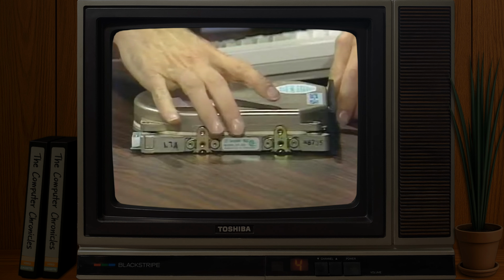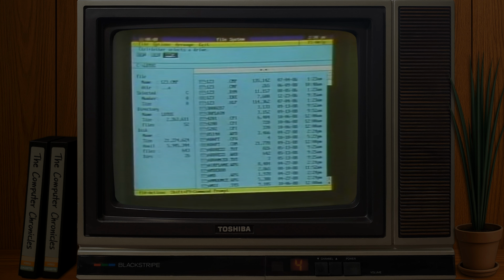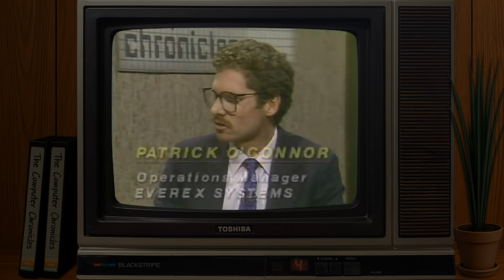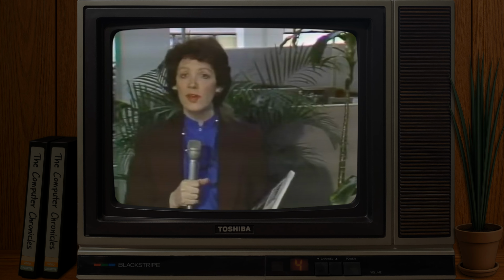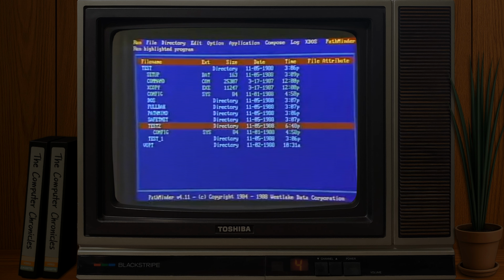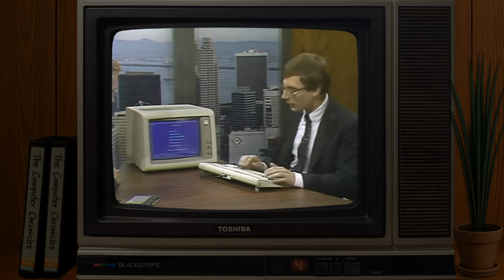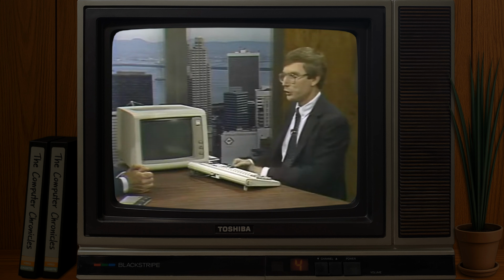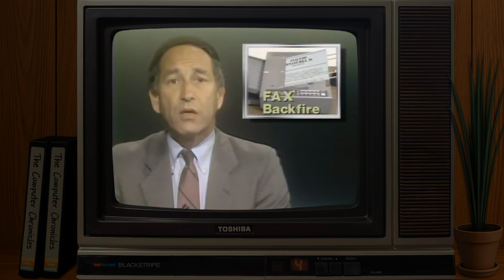Computer Chronicles S06E09 - Hard Disk Management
In this 1988 episode of The Computer Chronicles, Stewart Cheifet and Gary Kildall tackle the growing challenges of hard disk management — from backups and data recovery to virus protection and file optimization. As hard drives expanded past 40 MB, users faced new issues with file corruption, fragmentation, and organization. The show features demonstrations of utilities like Fastback Plus, Everex tape backup, Norton Disk Doctor, and VOPT to show how users could keep their systems fast, safe, and efficient.

💾 Topics covered:
 • DOS 4.0 introduces larger partitions, EMS memory, and the graphical DOS Shell
 • Fastback Plus by Fifth Generation Systems: floppy-based backup with 3:1 compression
 • Everex tape drive: 125 MB cartridge system for corporate users
 • Symantec Guardian: real-time virus protection and crash recovery
 • Pathfinder: graphical DOS file and directory manager with Lotus-style menus
 • VOPT: disk optimizer and defragmenter to speed up file access
 • Norton Disk Doctor: demonstration of full disk recovery after boot sector failure
 • Discussion on data integrity, file allocation tables, and virus prevention
 • Compaq DeskPro 386/33 and new 2-inch floppy drives debut in tech news
 • Spotlight on Idea Fisher, an early creativity and brainstorming tool